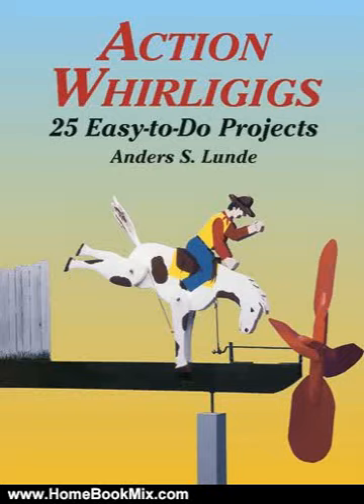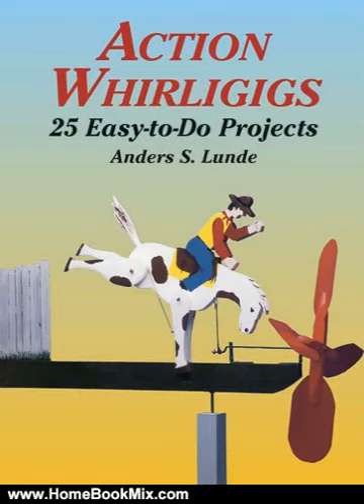Home Book Review: Action Whirligigs: 25 Easy-to-Do Projects (Dover Woodworking) by Anders S. Lunde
This is the summary of Action Whirligigs: 25 Easy-to-Do Projects (Dover Woodworking) by Anders S. Lunde.